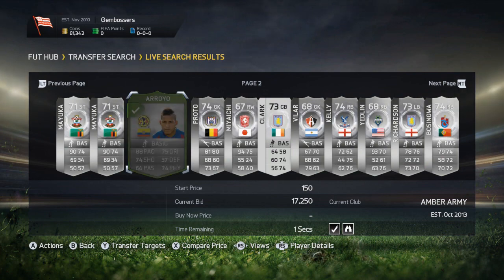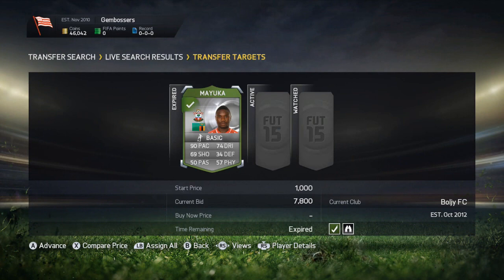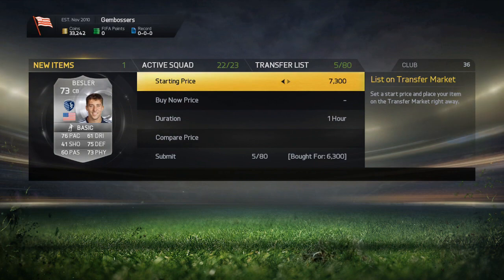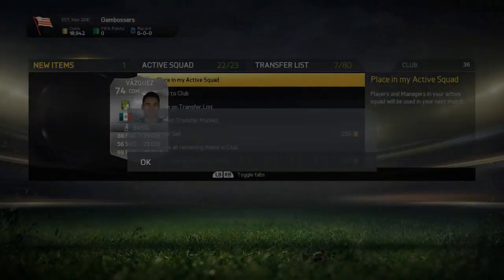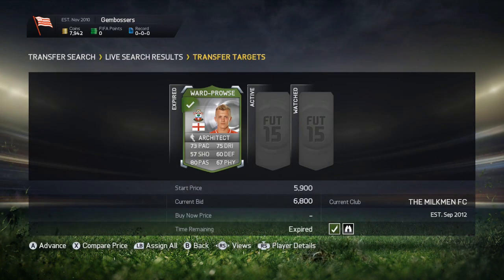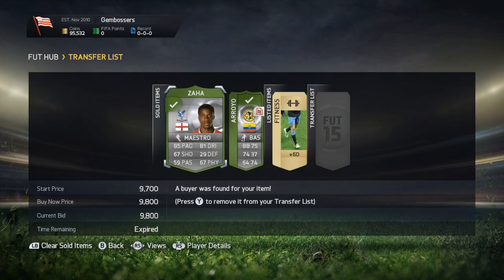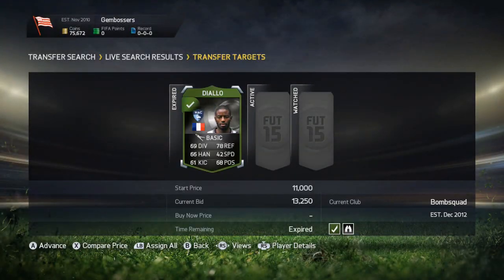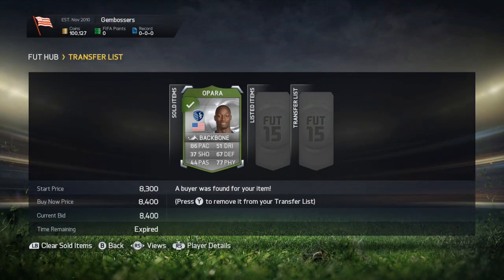Fifa 15 - 0 To 100k Trading Series #5 FINALE!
500 Likes = Trading Tip Tomorrow! :D